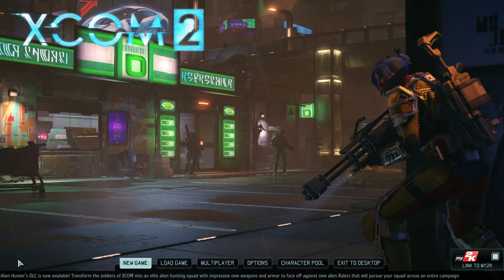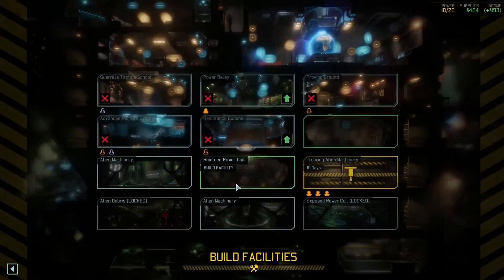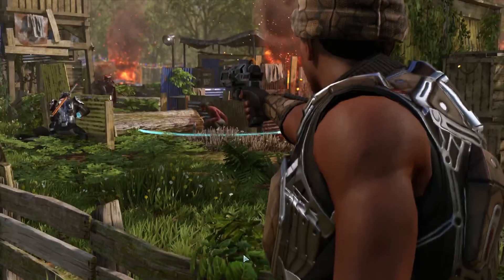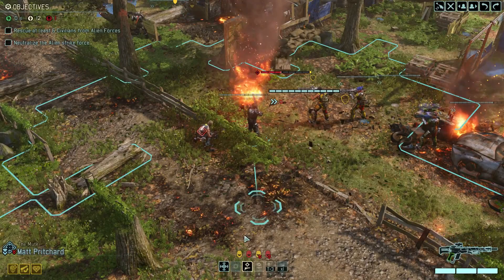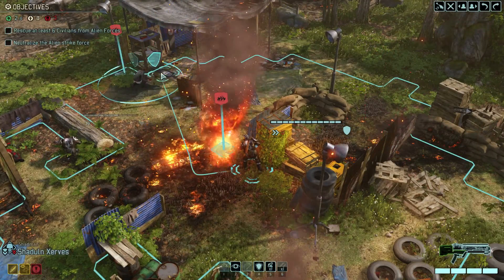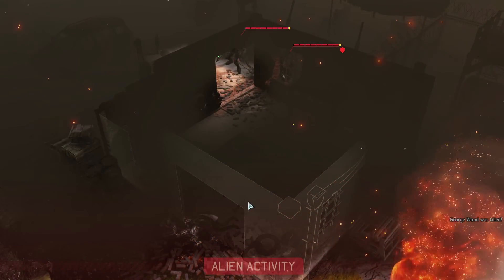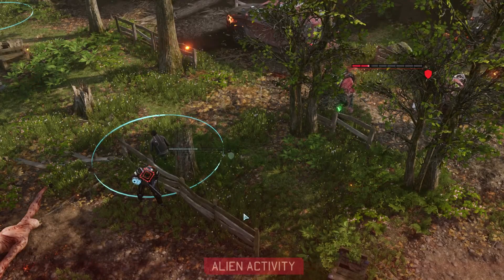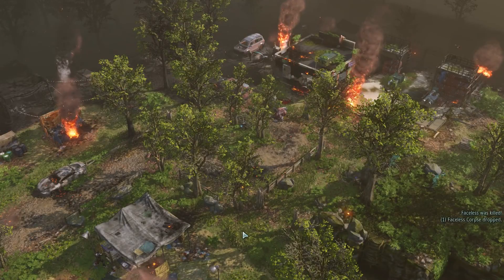XCOM 2: The Subscriber Draft (Part 10)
Many things can be learned from failure. Mostly that I am bad at this game.

Name:
Nickname:
Nationality:
Gender:
Preferences: